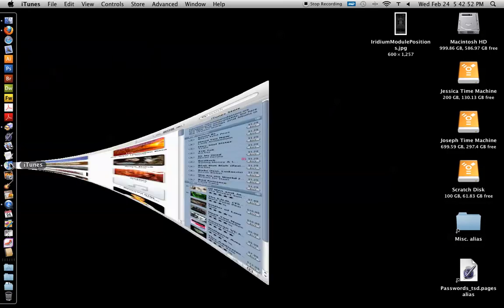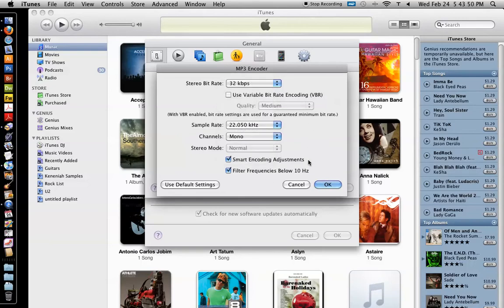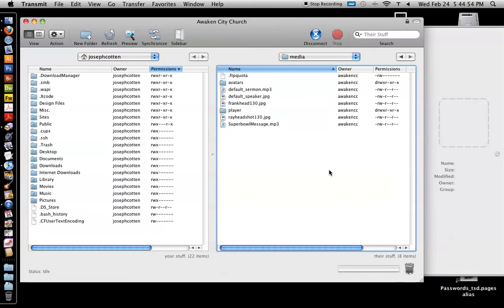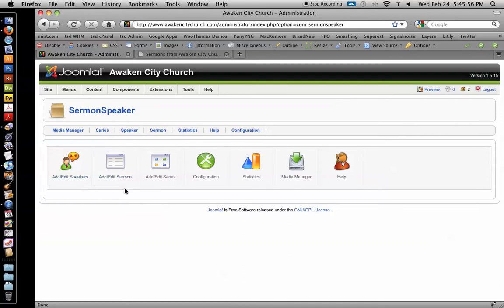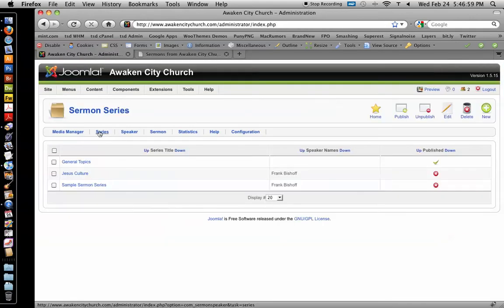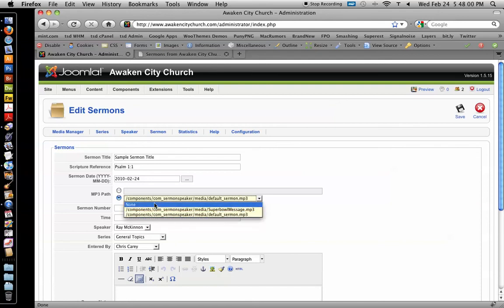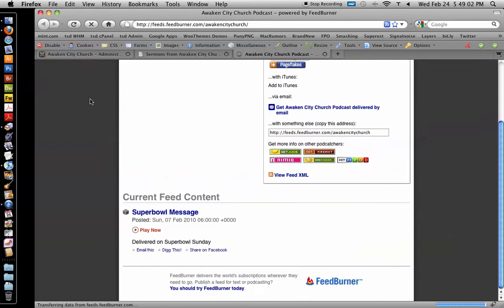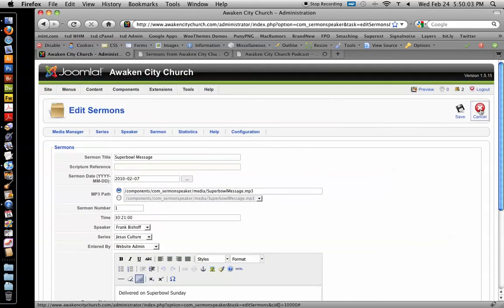Uploading Podcasts to Joomla & Sermon Speaker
Using the Sermon Speaker Component in Joomla 1.5 to create and manage audio and video podcasts. This video tutorial covers converting to .mp3, uploading via FTP and creating a sermon, series, speaker and publishing to a live Joomla website.

This tutorial is specific to the Awaken City Church website, but should apply to any website using Joomla and Sermon Speaker.